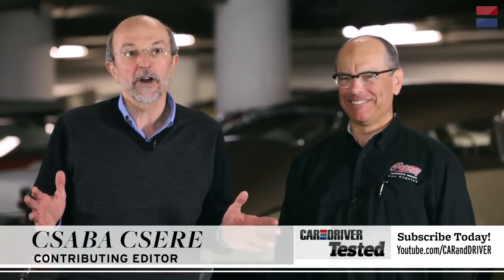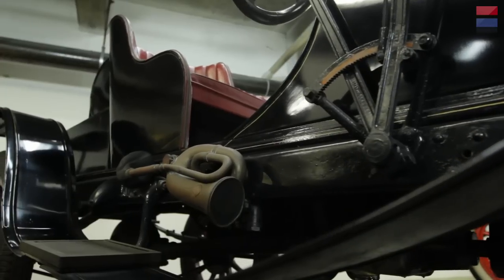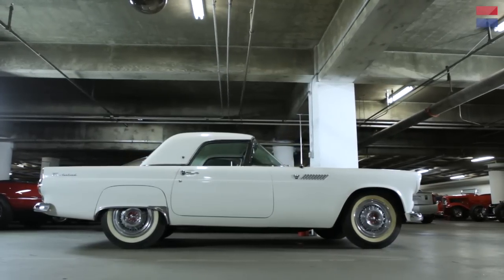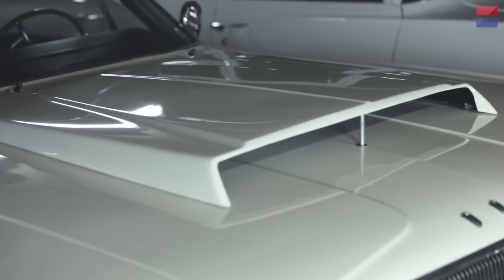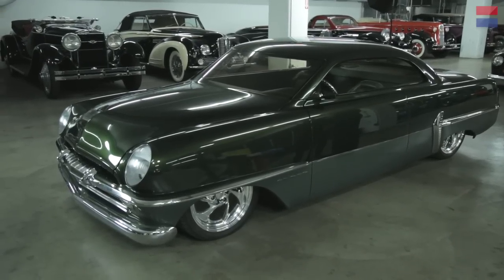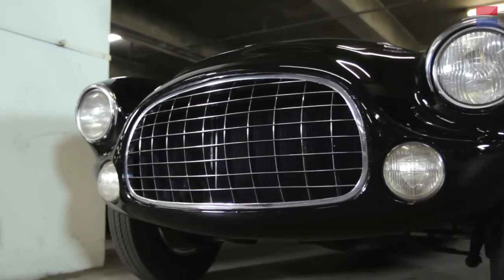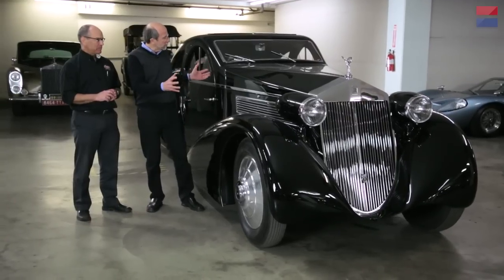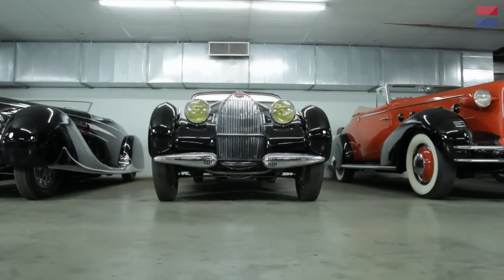Petersen Automotive Museum Vault (Part 1) - CAR and DRIVER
Go deep inside the Petersen Automotive vault with contributing editor Csaba Csere in the first of a two part series to show you some of the most important cars in automotive history.

Check out the cars in this episode:
1885 Benz (Replica) - 1:37
1912 De Dion Bouton - 4:41
1967 Ford GT40 MK III - 6:87
1955 Ford Thunderbird - 10:53
1955 Porsche (356) Continental - 13:08
1967 Dodge Coronet - 15:46
1967 Toyota 2000GT - 18:15
Foose Sniper - 20:55
1925 Ford Golden Star - 23:11
1952 Ferrari 212/225 Barchetta - 25:58
1929 DuPont Model G - 28:55
1925 Rolls-Royce Phantom - 32:40
1939 Bugatti Type 57S Atalante - 36:51